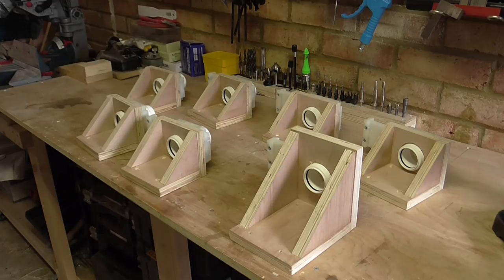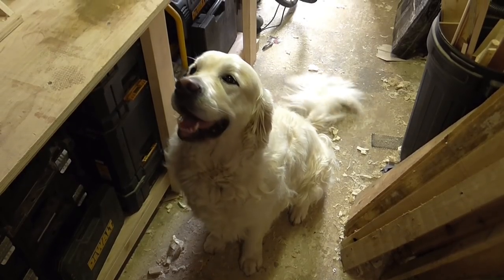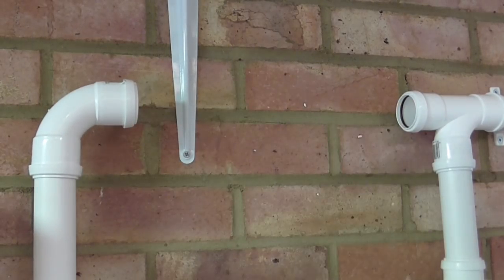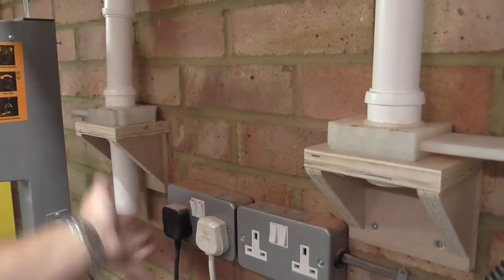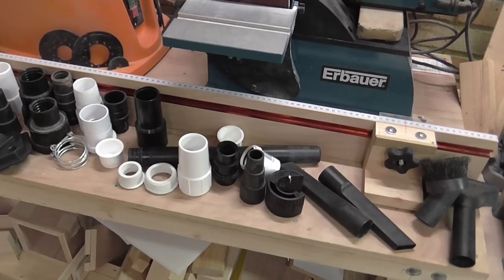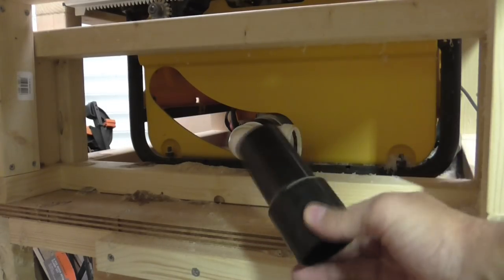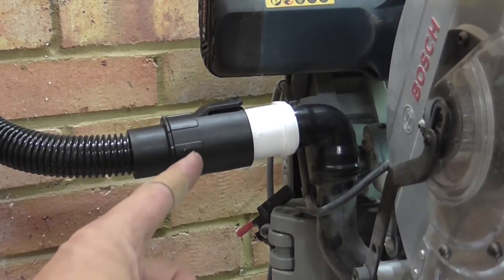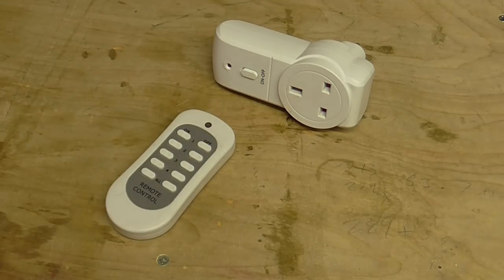Pipework and Couplings - Workshop Dust Extraction System - Part 2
In this video I create the duet extraction pipework system for my garage workshop.

I use 40mm pushfit waste pipe couplings attached to my blast gates.

Due to not having uniform diameter extraction ports on my machines I have to improvise.

Amazon afifiliate link to the remote control power point

Link to the Marxman pen

Link to the dust cyclone I use

Link to 30l dust drum

Link to 60l dust drum (one I use)

Link to hose attachments